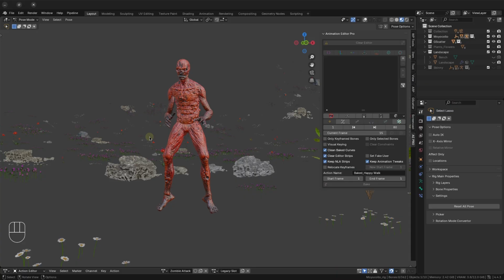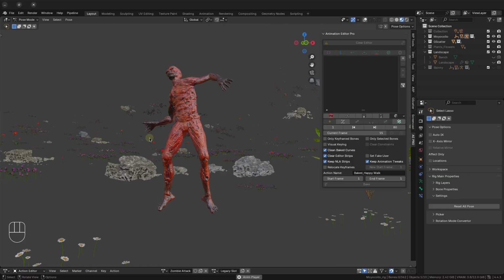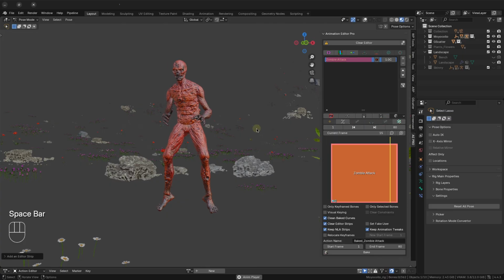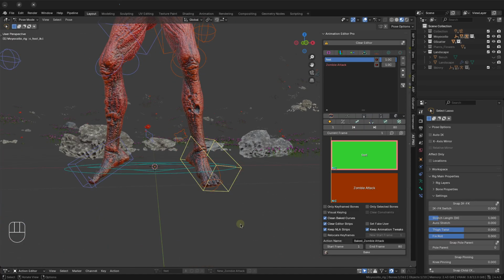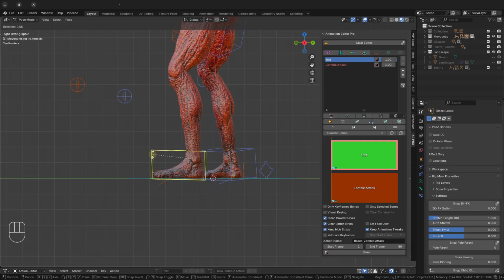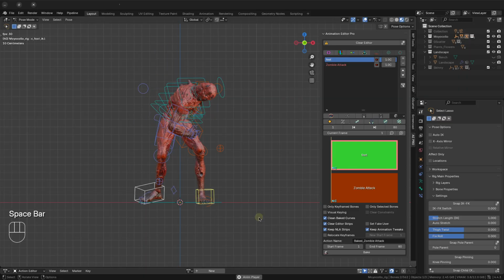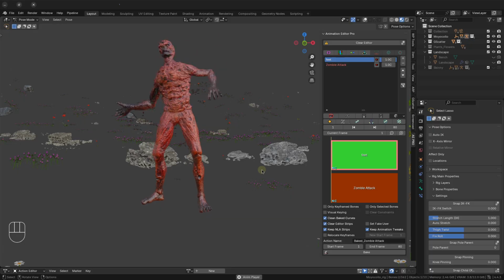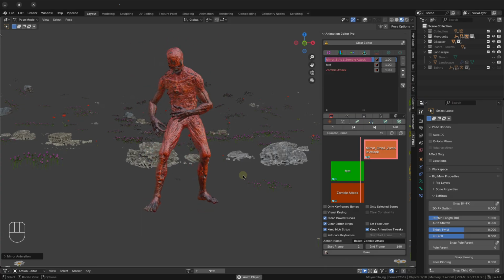Animate Once, Use Twice: Multi-Track Mirroring in Animation Editor Pro for Blender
Stop painstakingly re-animating left-side and right-side attacks. This tutorial shows you how to use the powerful Animation Mirroring feature in Animation Editor Pro to instantly double your animation library with half the effort.

In this video, you'll learn:

► How to mirror your entire multi-track animation stack with a single click.

Animation Editor Pro provides a powerful, strip-based workflow to create, stack, and manage your animations with professional speed and control.

TIMESTAMPS:
00:00 - The Problem: Manual Mirroring
01:39 - The Solution: The Animation Mirroring Operator
02:00 - Use Case: Creating Symmetrical Combat Animations